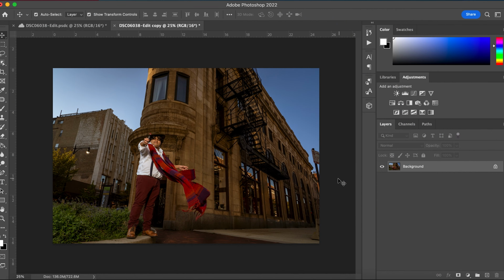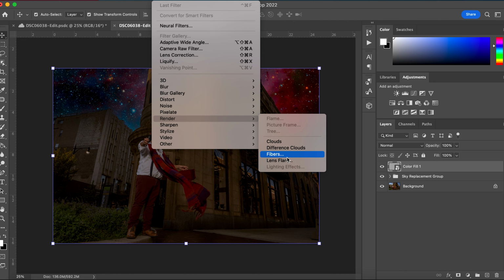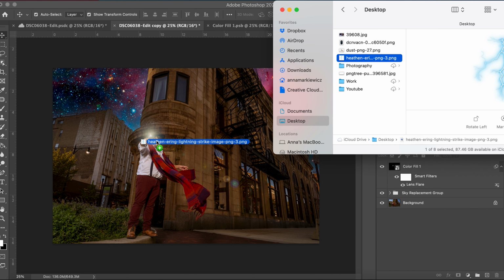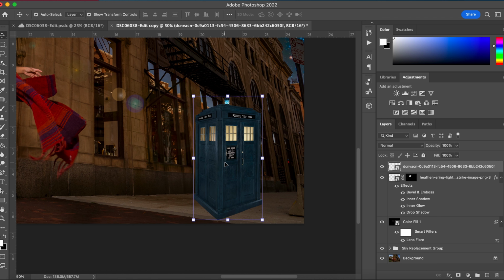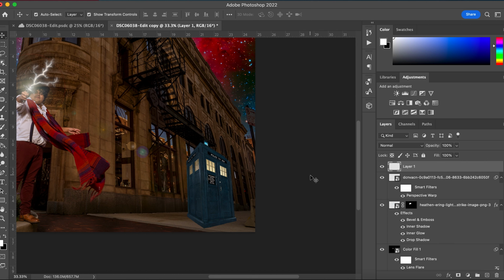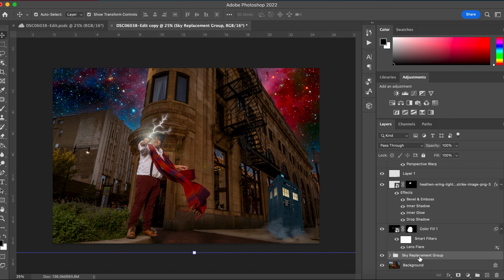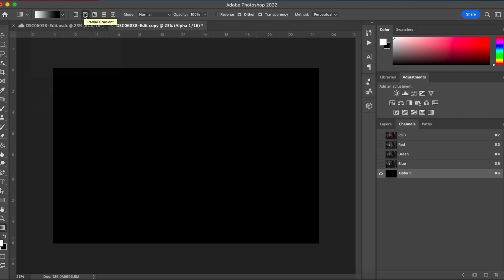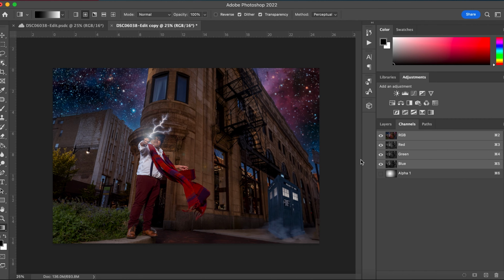How to Create Fantasy Composite | Doctor Who Cosplay | BTS + Lightroom Edit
A Doctor Who Inspired photoshoot just in time for Halloween. Here's the behind-the-scenes and a quick tip on how to enhance this photo by teaching you from beginning to end on creating a fantasy composite. Stick around to see the behind-the-scenes (BTS) in Photoshop to see my edit.

Hello everyone! I’d love to hear your thoughts on this style of videos for photography :)

Gear used during the photoshoot:
Sony a7iii
Sony 85mm lens
MeFOTO - RoadTrip 61.6" Tripod - Titanium

0:00 - Intro
0:17 - Behind the Scenes
0:37 - Photoshop Edit
6:22 - Use lots of motion in your photo
6:56 - Outro

Social Media Handles:
Photography Instagram: @annamarkiewiczphotos